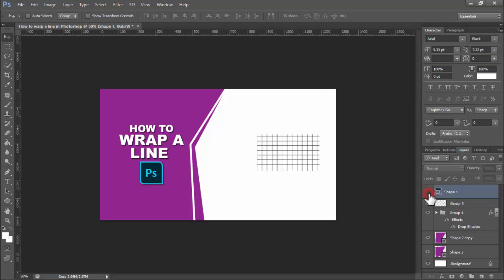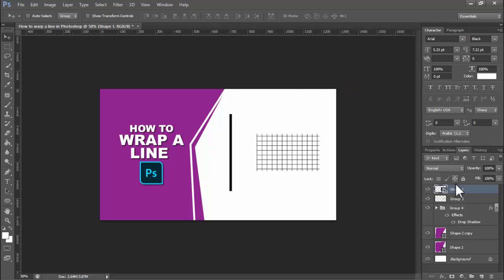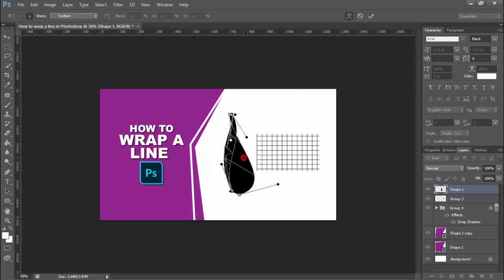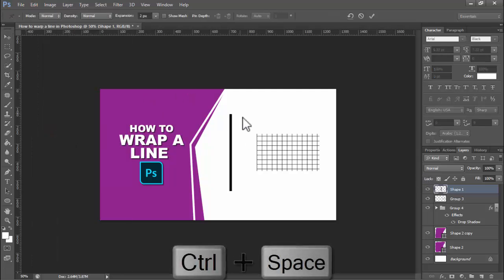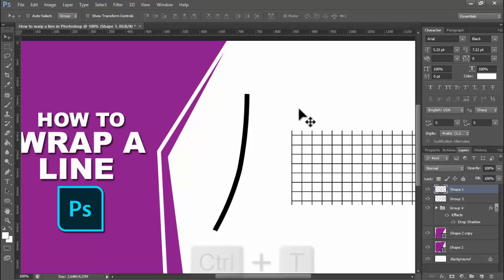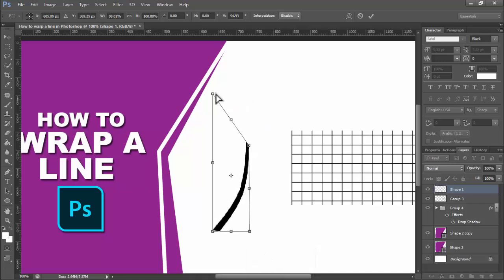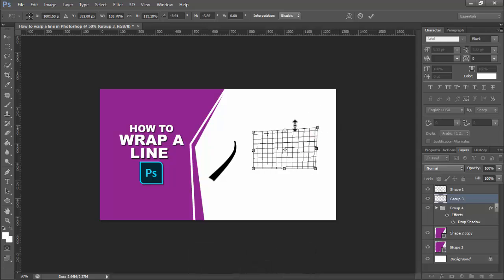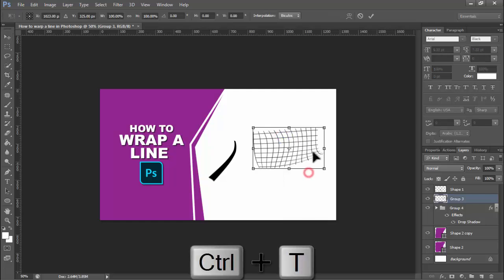How to warp a line in Photoshop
In this video : How to warp a line in Photoshop